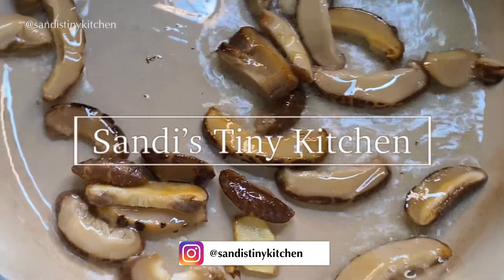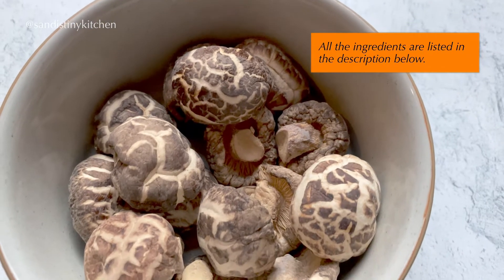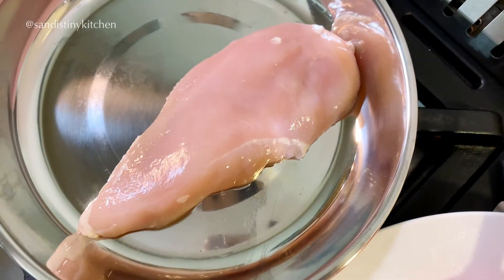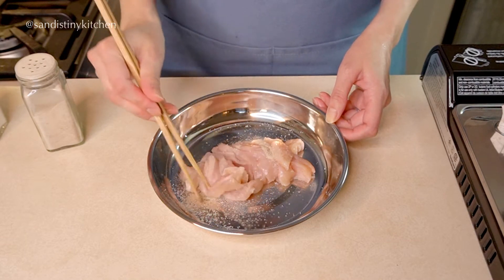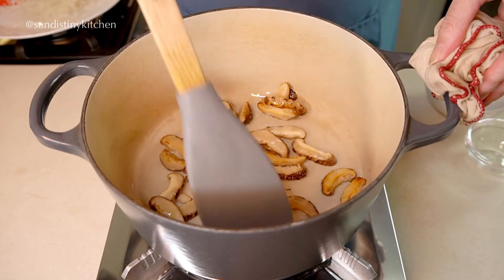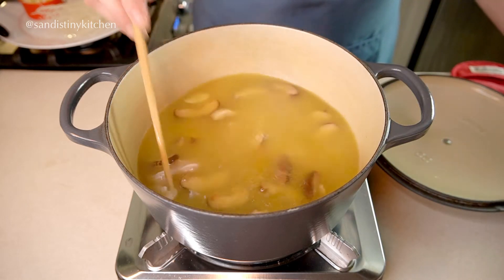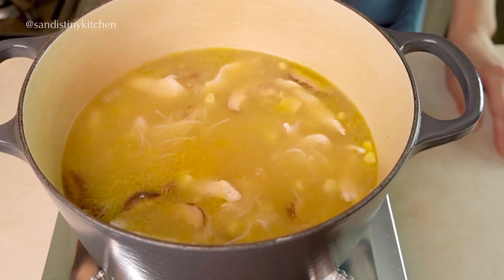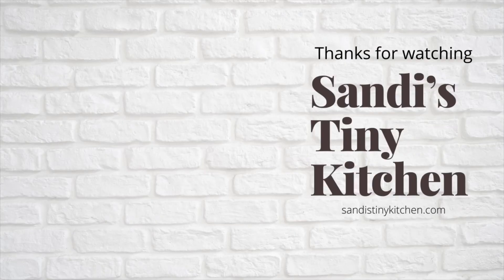Shiitake & Corn Chicken Noodle Soup | Easy Soup Recipe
In this video, I will show you a different kind of chicken noodle soup. This Shiitake and Corn Chicken Noodle Soup is so easy to make and so comforting. All you need are a few basic ingredients. You can also make this soup meatless if you don't want to add chicken. The star ingredients here are dried shiitake mushrooms and rice noodles. Watch this video and find out how to make this easy soup!

Ingredients:
2 ginger slices
4 to 5 dried shiitake mushrooms, rehydrated and sliced
4 to 5 cups chicken broth, or 4 cups chicken broth + 1 cup water
6 oz. of boneless chicken, sliced
0.5 cup corn
4 oz. dried rice noodle/ rice vermicelli
White pepper
S & P or soy sauce to taste

0:00 The best chicken noodle soup
0:40 How to rehydrate dried shiitake mushrooms
1:20 Using rice vermicelli
1:33 How to prepare the chicken
2:00 Making chicken noodle soup with a twist
3:44 Tips on how to use soy sauce

Did you find value in this video? Don't forget to hit Like and/or Share! How about buying me a coffee?

***Products I used in this video***
*Denby Studio Blue 4 Piece Cereal Bowl Set
*Le Creuset Signature Enameled Cast-Iron Round French (Dutch) Oven, 3-1/2-Quart (Similar Item)
*Cangshan TN1 Series 1021264 Swedish Sandvik 14C28N Steel Forged 3-Piece TAI Knife Block Set, Walnut
*Cangshan 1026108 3-Stage Adjustable 14-24 Degree Professional Knife + Scissor Sharpener
*Iwatani Cassette Feu Butane VA-30 Camp Stove, one, Black
*Bamboo Cutting Board, Set of 3 (Similar Item)